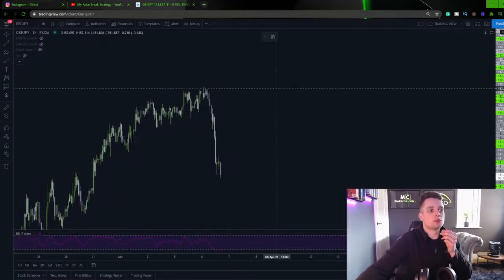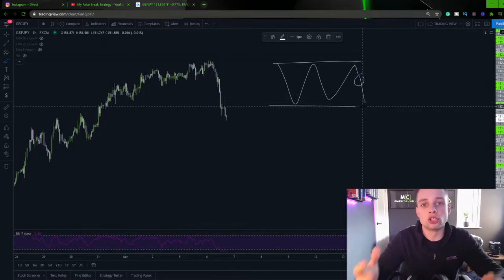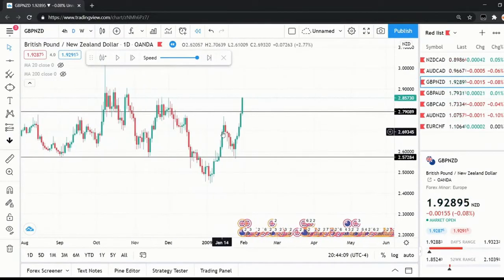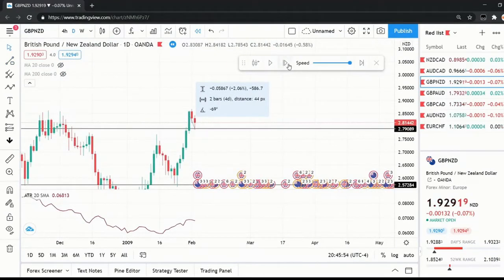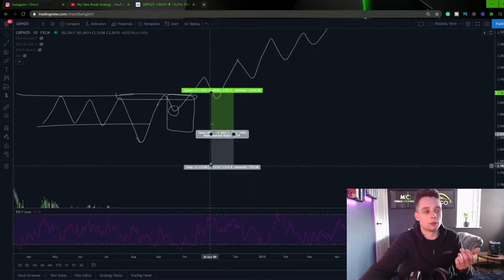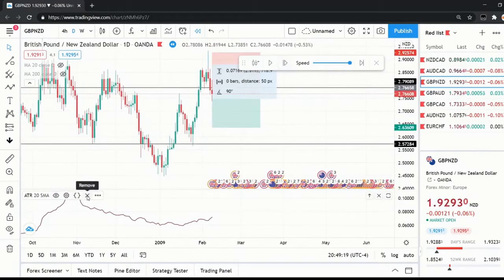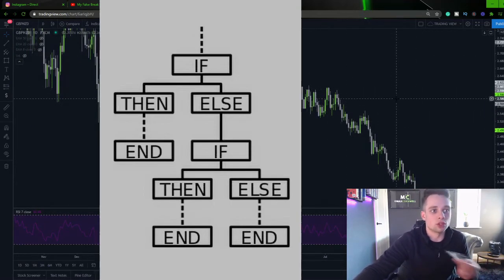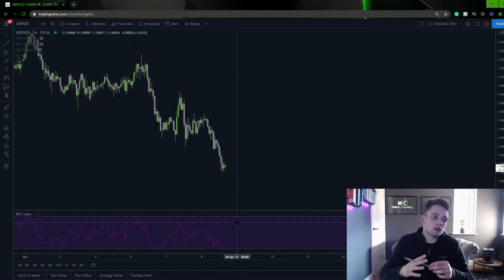FOREX STRATEGY REVIEW | Is My FALSE BREAKOUT STRATEGY Worth Persuing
In this video, I take an in-depth look into a trader's FALSE BREAKOUT strategy and offer some help and guidance to anyone else in a similar position. We cover backtesting sample size, full rules of engagement unto the false breakout strategy and much more. This video will help a lot of people in a similar position struggling with their backtesting so again, thank you to the Trader for letting me share it with you.

False breakouts can be a great sign of reversal at certain levels and in this video, we look at some added filters that may help improve the profitability of this system. Along with some other video links that I believe you'll also find value in:

Custom built PC (Similar Spec)
Lenovo Legion 5 Laptop
2x Samsung 27” Curved Monitors
Logitech HD 1080p Camera
Sony a6400 (next purchase)
Logitech Blue Yeti Mic
Razer Huntsman Keyboard
Razer Mouse
Lenovo Headphones
Monitor Bracket
Laptop stand

Trading Platform

Recommended Backtesting Software